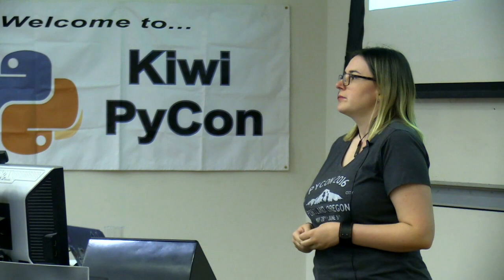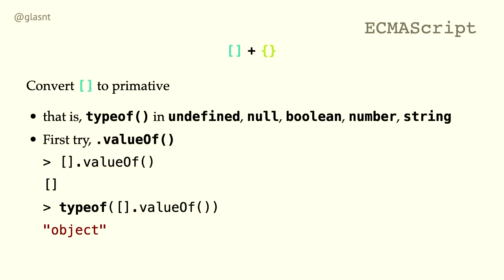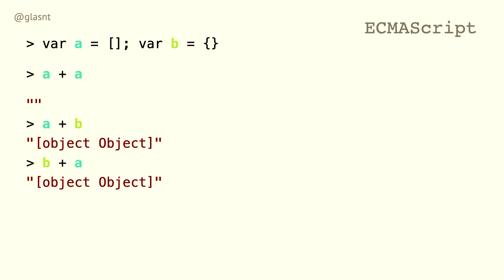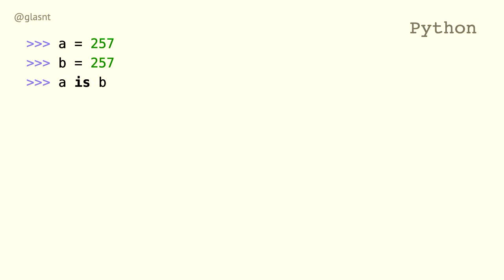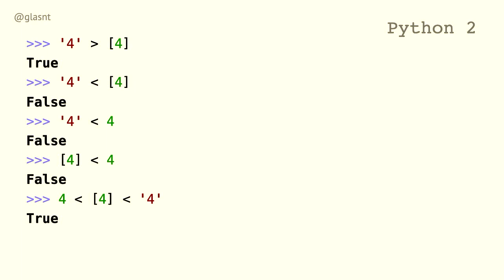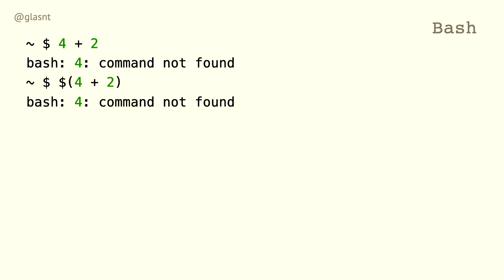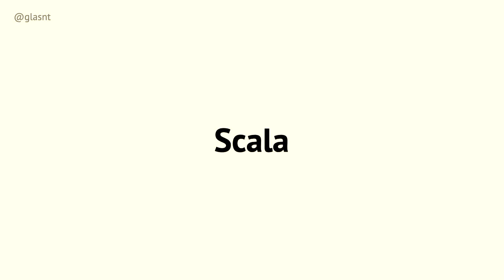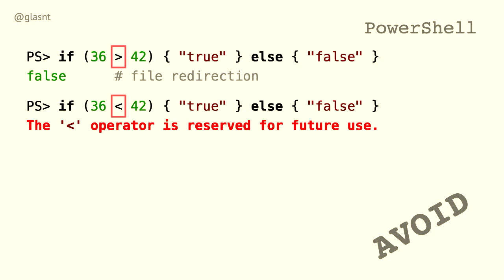"Turning 'wat' into 'why'" - Katie McLaughlin (Kiwi Pycon X)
Katie McLaughlin

To a seasoned dev, using a different programming language might be... an experience. Everything is a double? Equality isn't equality?! WAT!?! There are two directions this could go: "Oh, this language is TERRIBLE. I HATE IT". Or: "Huh.. I wonder why that is..." Take a trip along the latter path through a dozen different languages and understand why things the way they are.

"Programming languages are repeatedly touted to have strange edge cases. Footguns. Wats. The canonical 'wat' talk shows some of these for Ruby and JavaScript, but doesn't go into any detail into the 'why'

In this talk, take a tour of a dozen different programming languages, from JavaScript to Haskell, Python to Perl, Elixir and more; and see not only the 'wat', but the 'why': is it a misunderstanding based on assumption from another programming language? A compiler optimisation? A known bug that can't be fixed due to backwards compatibility concerns?

Attendees will come away from this talk with a greater understanding about how to turn a 'wat' into a 'why'.

Attendees will also be shown how avoid taking their misunderstanding of a programming language and the nuances around it and turning into contempt for those who develop and use the language."

"Katie has worn many different hats over the years. She has been a software developer for many languages, systems administrator for multiple operating systems, and speaker on many different topics.

When she's not changing the world, she enjoys making tapestries, cooking, and seeing just how well various application stacks handle emoji."

Sun Aug 25 10:40:00 2019 at Auditorium 1